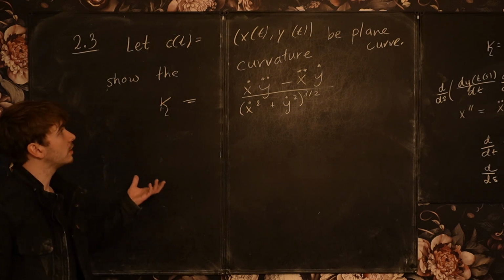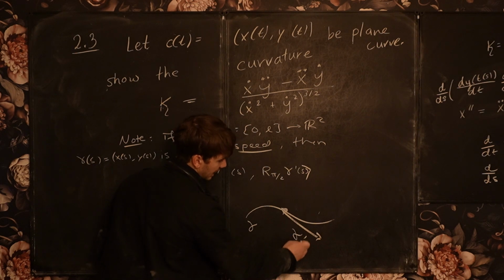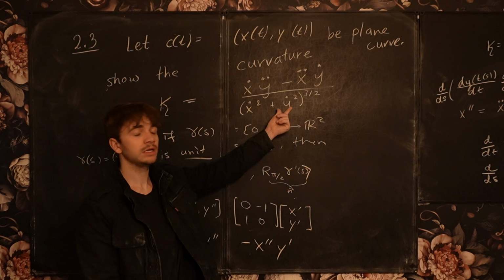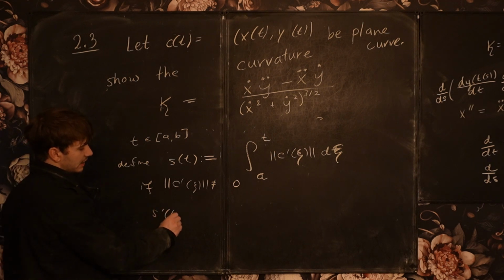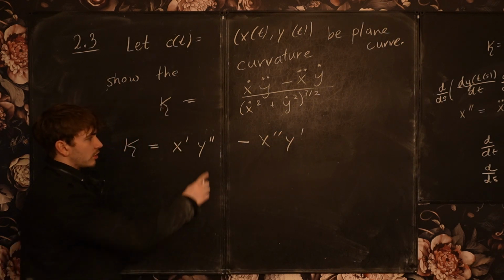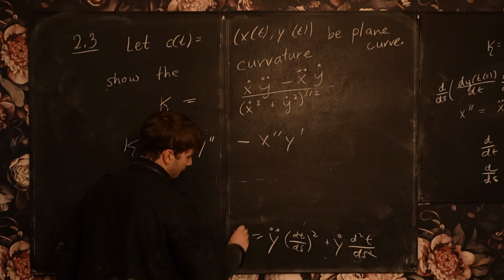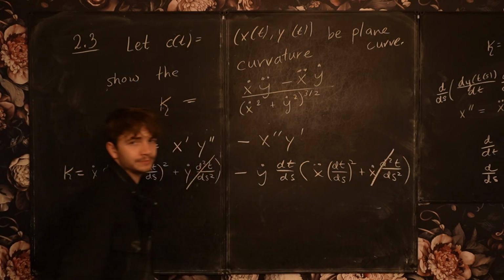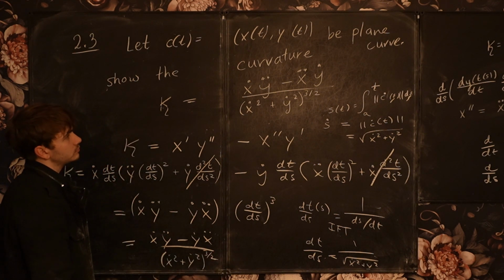prove formula for curvature of plane curve